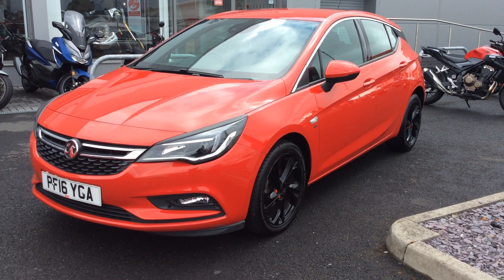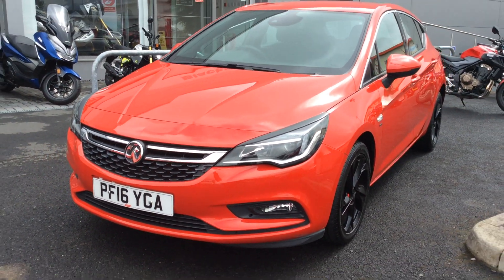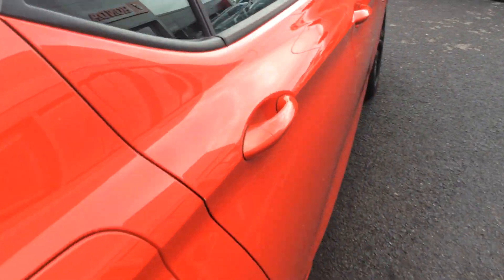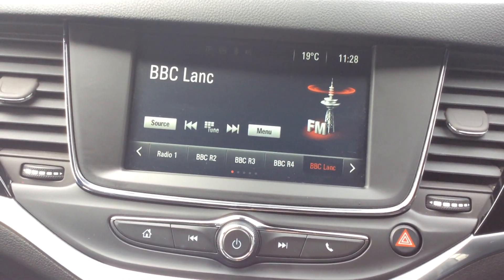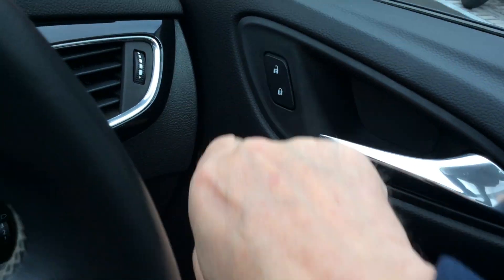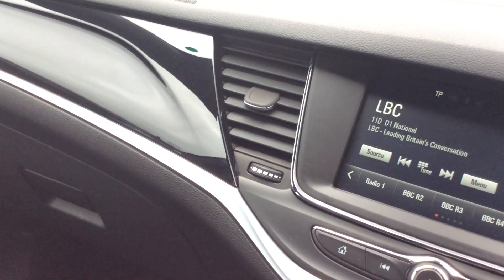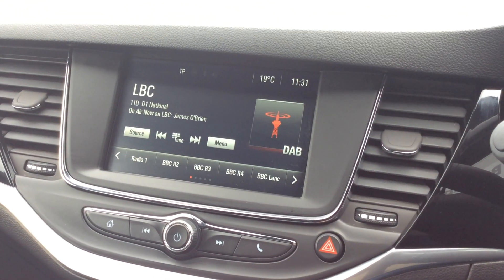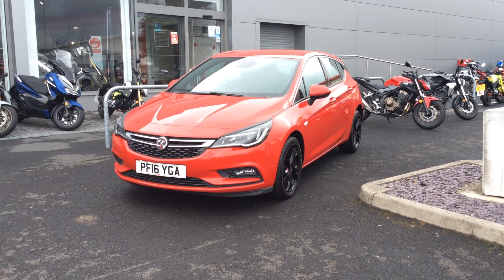Vauxhall Astra 2016 1.4i Turbo SRi 5 Door | Blackpool Automart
Vauxhall Astra 2016 1.4i Turbo SRi 5 Door Walkaround.

This vehicle comes with:
17in Alloy Wheels - Five Twin Spoke
Air Conditioning
Airbags - Front Passenger
Anti-Submarining Ramps in All Seats
Automatic Lighting Control with Tunnel Detection
Automatically Dimming Anti-Dazzle Rear-View Mirror
Body-Coloured Rear Roof Spoiler
Cruise Control with Speed Limiter
Driving Assistance Pack One
Full Size Curtain Airbags for Driver - Front Passenger and Outer Rear Seat Passengers
Gloss Black C-Pillars
Halogen Headlights
Headlining - Black
Heated Rear Screen with Automatic Timed Cut-off
Heated Rear Window
Interior Tailgate Handle
LED Side Repeat Indicators
Laminated Windscreen
R4.0 IntelliLink Touch-Screen Infotainment System
Rain Sensitive Windscreen Wipers
Rear Fog Light
Remote Control Central Locking
Remote Control Ultrasonic Security Alarm System
Reversing Light
Side Window Demist Vents
Solar Heat Absorbing Windscreen
Speed-Sensitive Electric Power-Assisted Steering
Sports-Style Front Seats
Steering Wheel - Three-Spoke Design - Leather Covered with Accent Stitching - Satin Chrome-Effect Bezel
Three Person Layout
Tinted Windows
Traction Control
Twin Gas Assisted Tailgate Struts
Two Front Seat Side-Impact Airbags
Two Speed Windscreen Wipers with Variable Intermittent Wipe
Tyre Pressure Monitoring System
Vauxhall OnStar
Windscreen Demist Vents
+ MORE!!